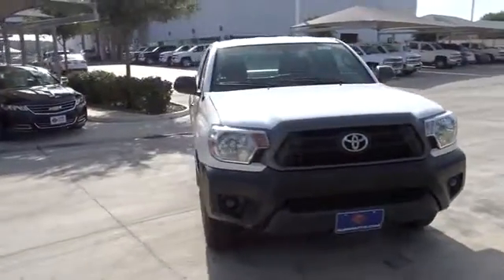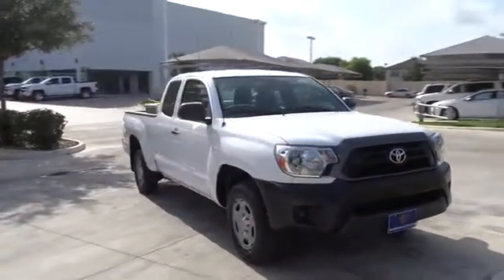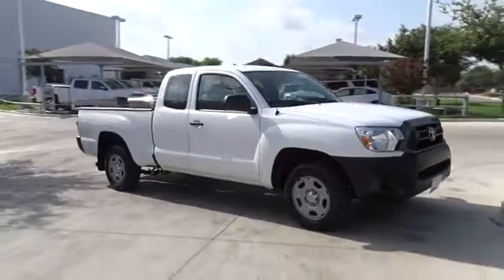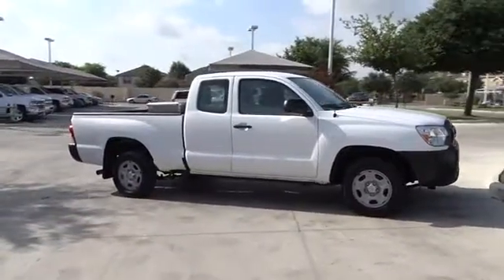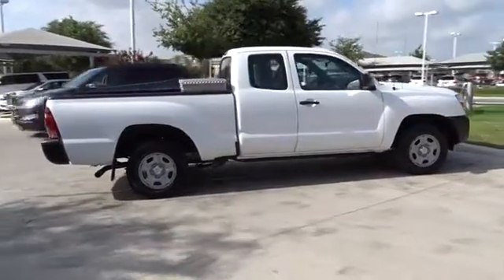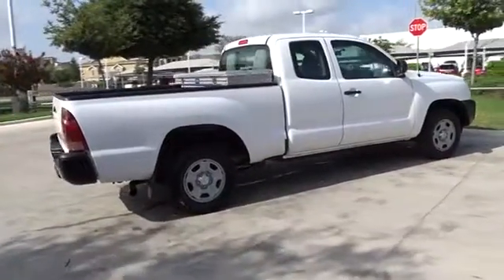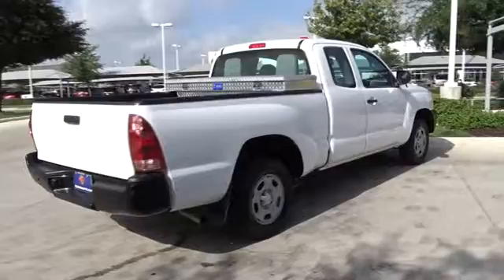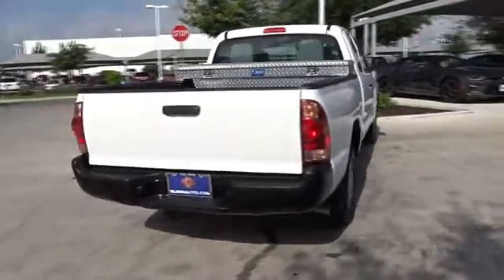2014 Toyota Tacoma San Antonio, Houston, Austin, Dallas, Universal City, TX CD12197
2014 Toyota Tacoma

Gunn Chevrolet
12602 IH 35 North

Priced to sell with our ONE SIMPLE PRICE!!, VERY SHARP!!, *Clean CARFAX*One-Owner*Low-Miles*, Shows Like New!, Looks and Drives Awesome!, Fun to Drive and Easy on Gas!, Great Truck at a Great Price!, Local Trade-in, and MANAGER SPECIAL!. 4D Access Cab, 2.7L I4 DOHC 16V, 4-Speed Automatic, CD player, MP3 decoder, and Radio: Entune AM/FM/CD. San Antonio, Bexar, Shertz, Selma, Hill Country, Texas 78154.Previous owner purchased it brand new! Want to save some money? Get the NEW look for the used price on this one owner vehicle. One thing can be said about this Tacoma, fun and reliable. Well that was two words, but it's hard to do this truck justice with a sole word. It is nicely equipped with features such as *Clean CARFAX*One-Owner*Low-Miles*, 2.7L I4 DOHC 16V, 4D Access Cab, 4-Speed Automatic, CD player, Fun to Drive and Easy on Gas!, Great Truck at a Great Price!, Local Trade-in, Looks and Drives Awesome!, MANAGER SPECIAL!, MP3 decoder, Priced to sell with our ONE SIMPLE PRICE!!, Radio: Entune AM/FM/CD, Shows Like New!, And VERY SHARP!!. Thank You for shopping with Gunn! We would like to welcome you to a much better way of doing business. Our objective is to provide the highest quality service with our haggle-free One Simple Price method for purchasing new and used vehicles. Customer satisfaction guides our business. We pride ourselves in transpearancy, honesty, and conducting business with real numbers and not the confusing shell game that most dealers play!! Come in where you can relax and enjoy the process without fear of somebody trying to get into your pocket! Give us a Call today and schedule a demonstration drive!